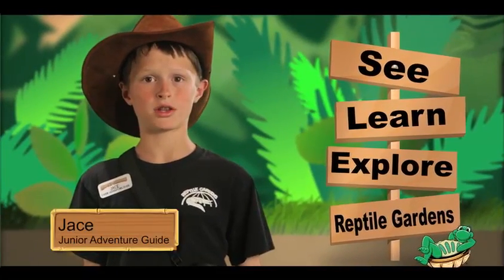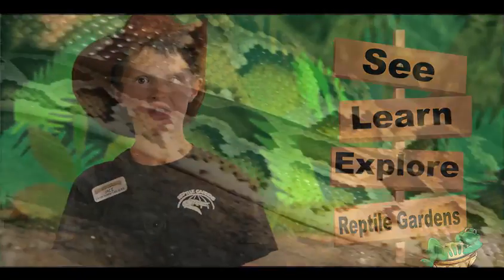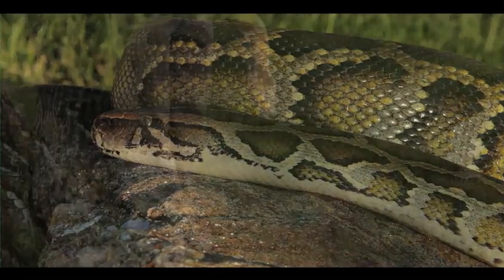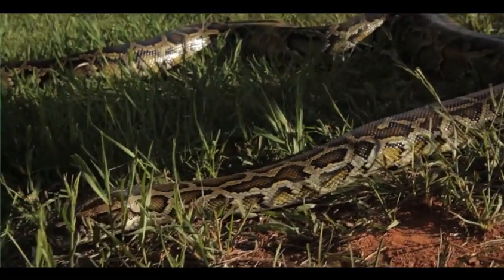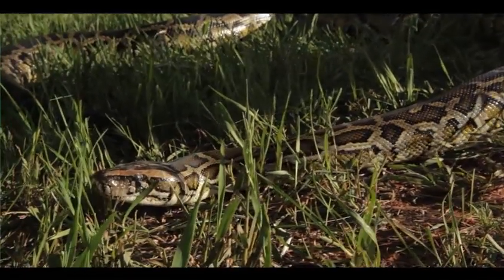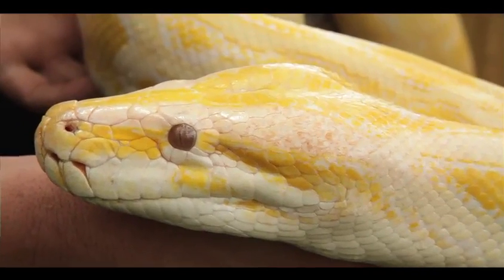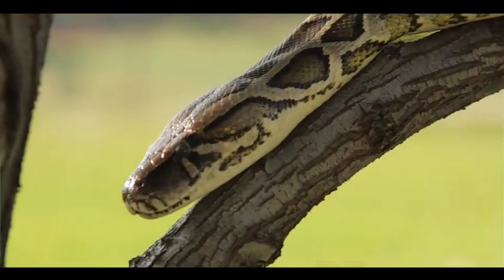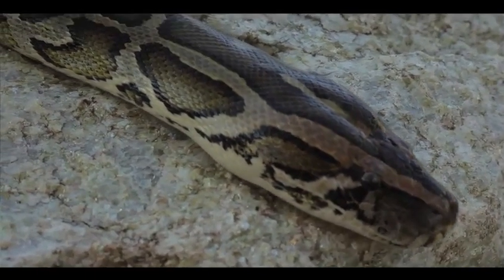Learn about Burmese Pythons with Reptile Gardens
Reptile Gardens discusses one of the largest snakes in the world in the second of three educational videos.